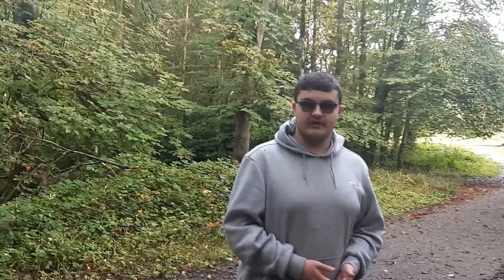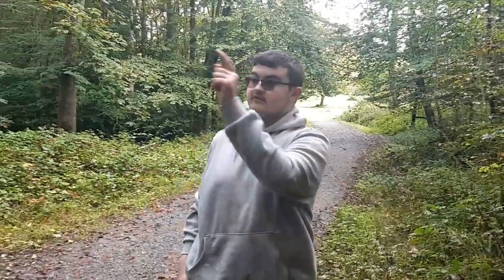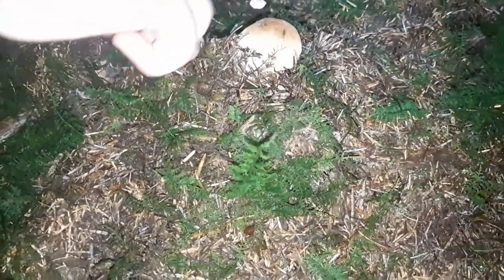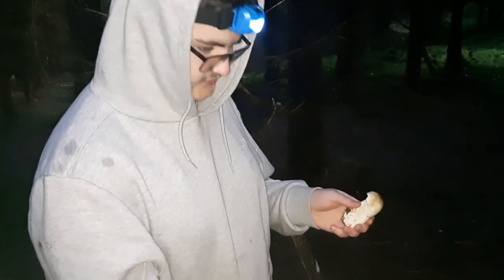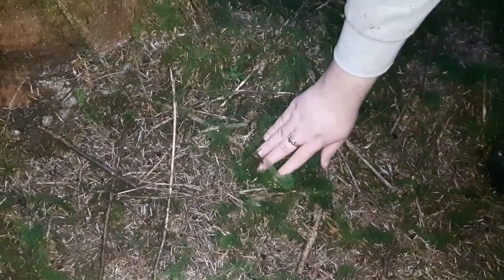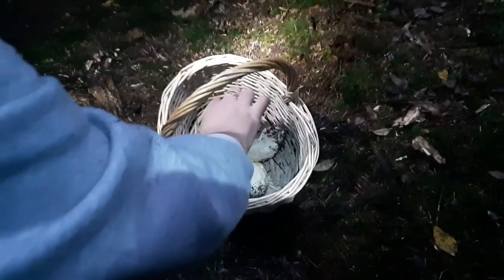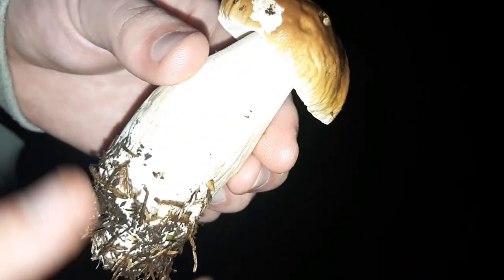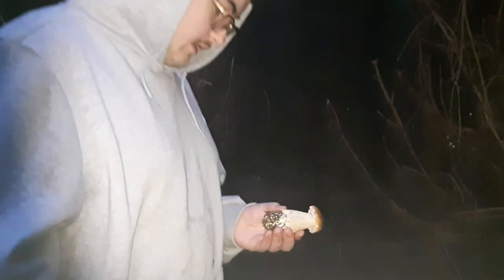The King Bolete | Mushroom Hunter #5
In this video, I show the Hen Of The Woods in Lough Key Forest Park, and visit 3 forests in Slieve Bawn to hunt for and show the famous King Bolete aka Boletus Edulis. My dad is now going to be using his phone to record my mushroom foraging videos since its just very difficult to record with my camera.